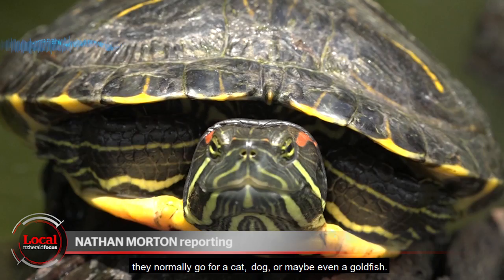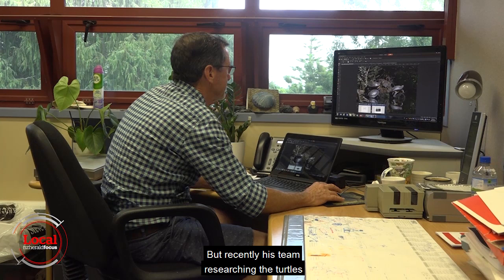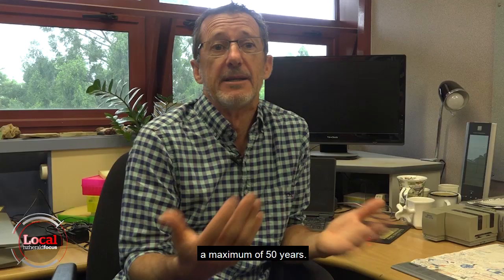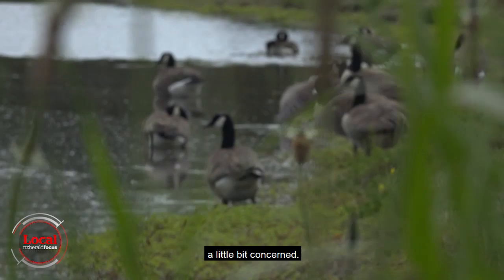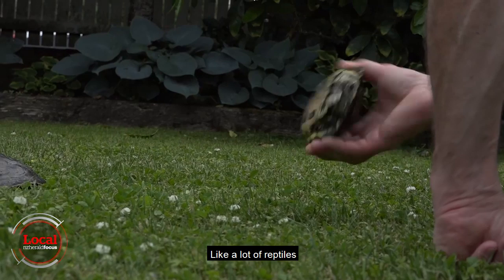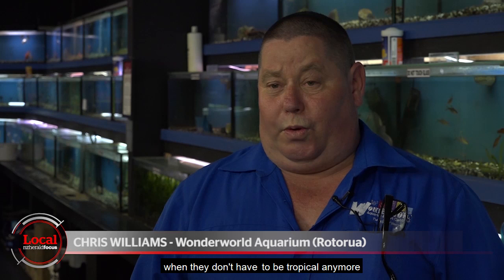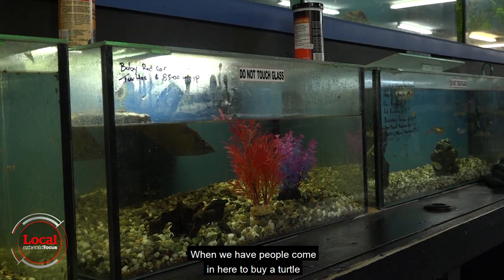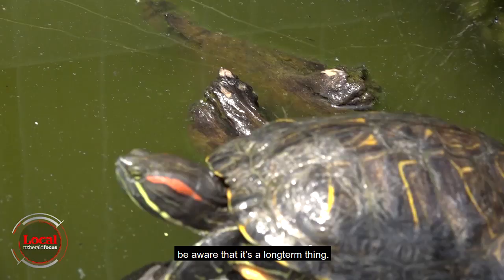Don't turf your turtle | nzherald.co.nz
Disastrous if released into the wild, turtles are among the 100 most invasive species in the world.